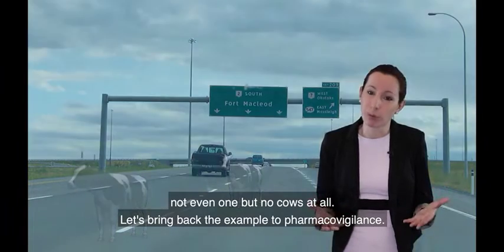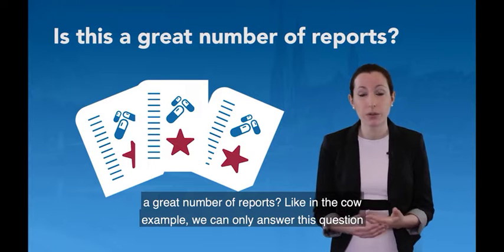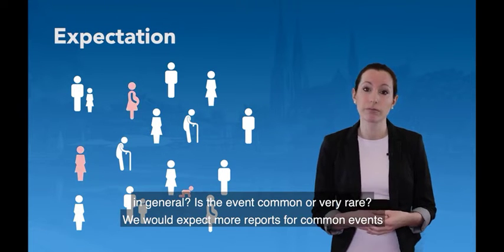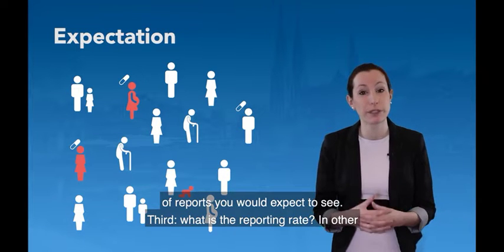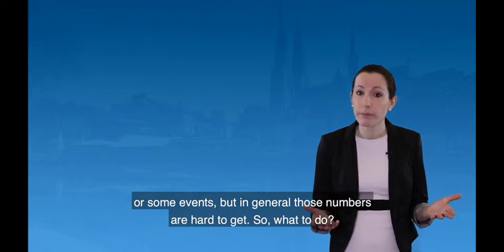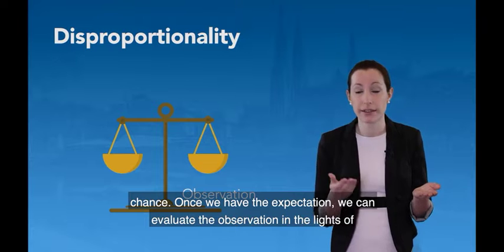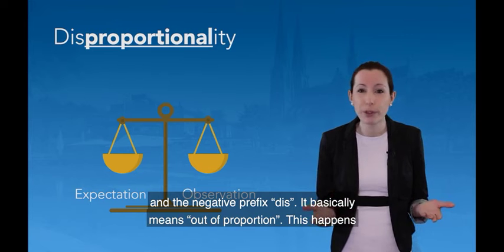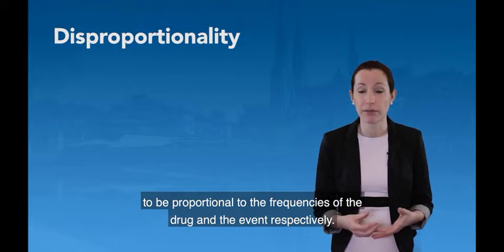STATISTICAL REASONING & ALGORITHMS IN PHARMACOVIGILANCE- DISPROPORTIONALITY#药物警戒中的统计推理与算法-不相称性#MEDIC